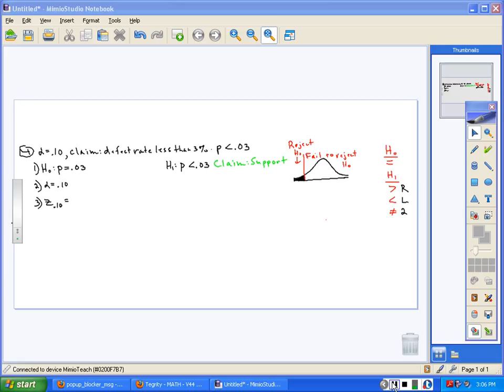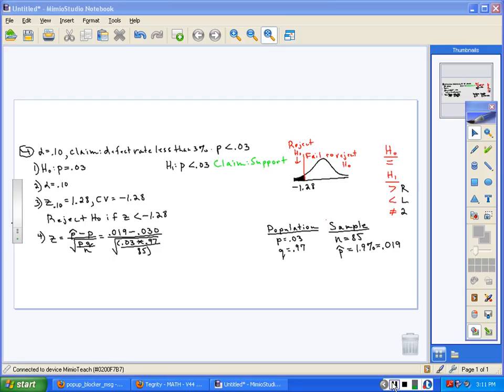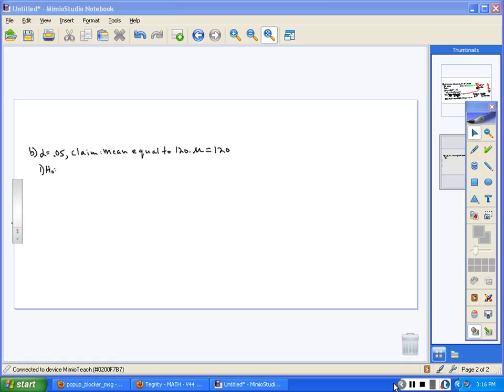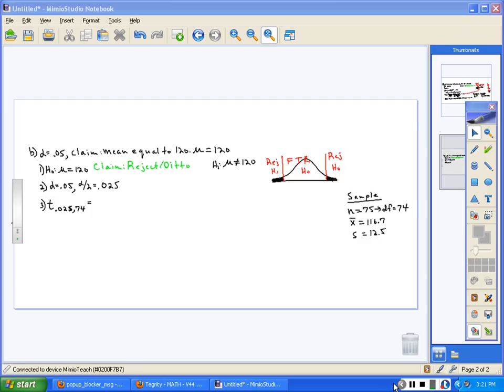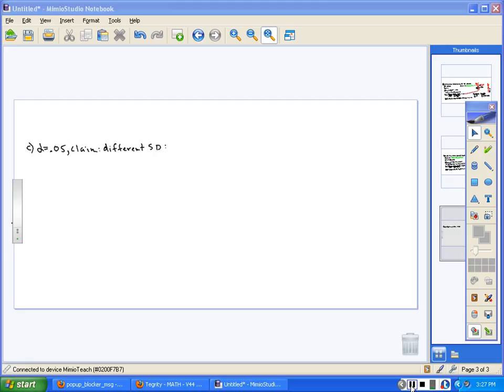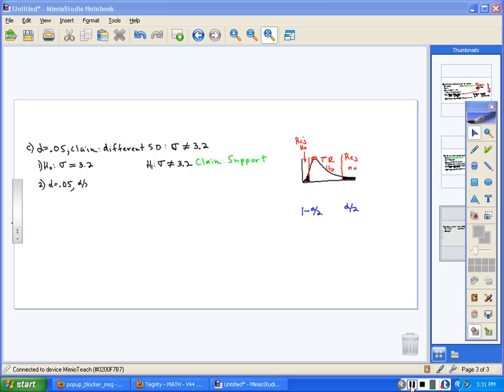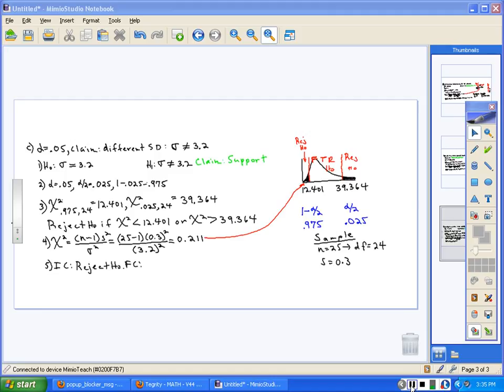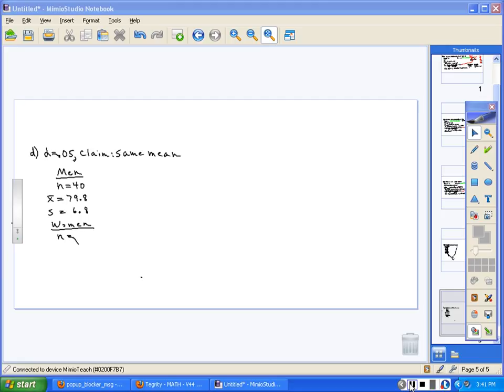Final Review - Part 2 (4abc)